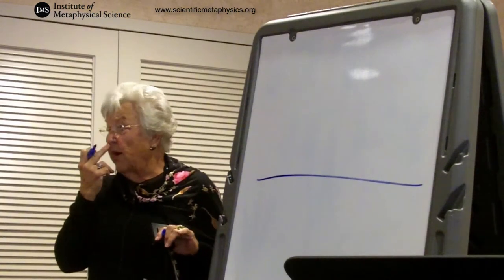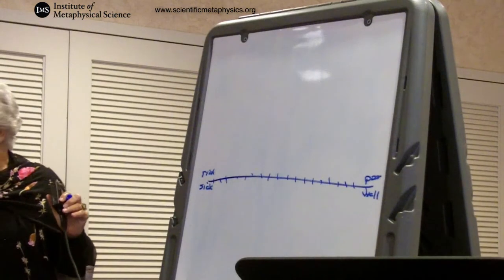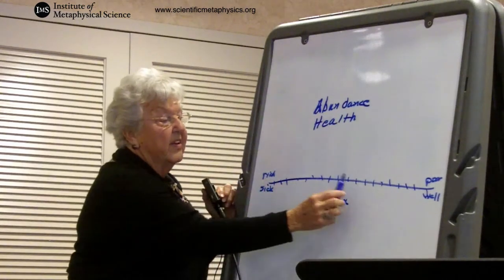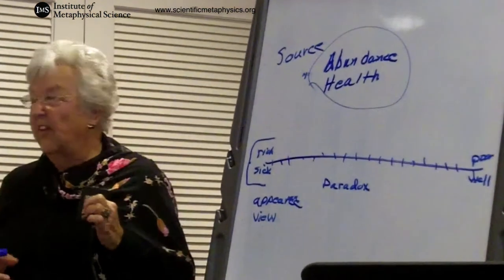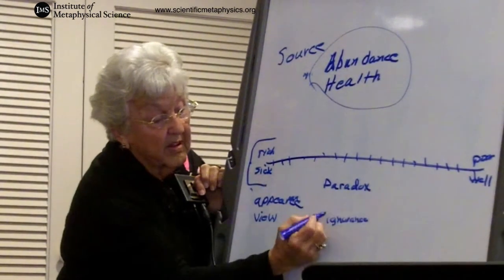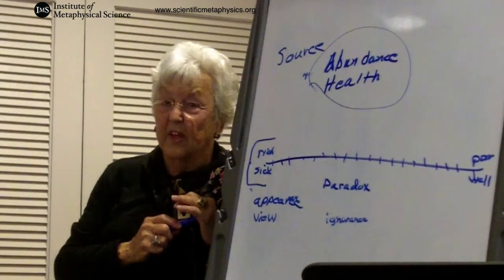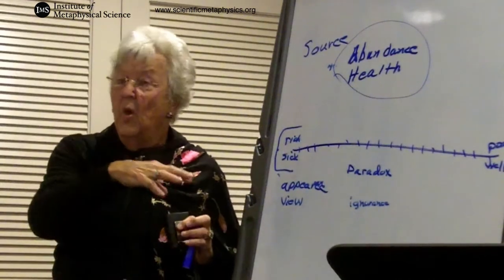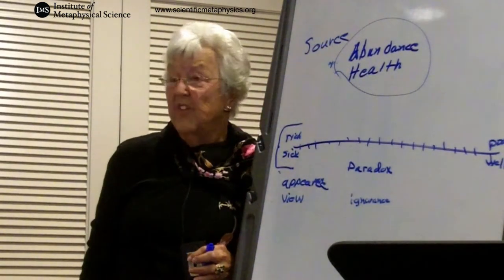The Paradox of Human Living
An excerpt taken from Betty Albee's 2014 Annual Seminar sponsored by the Institute of Metaphysical Science that explores paradox - that which contains all of the "stuff" of our daily human living, and explores the Science of Being - illustrating the science that sources all of our living.